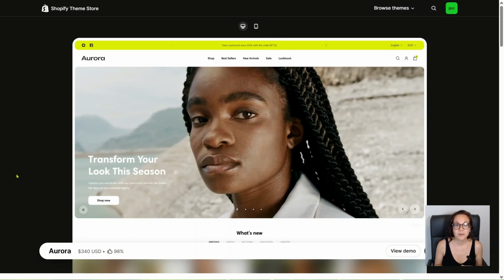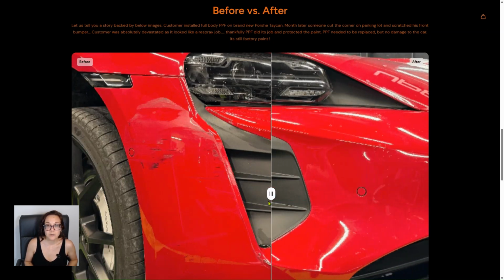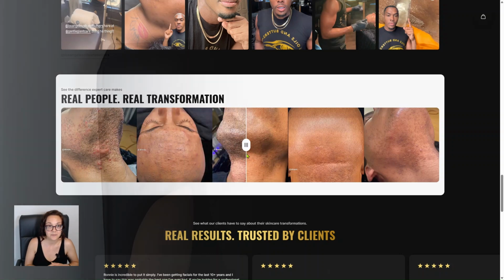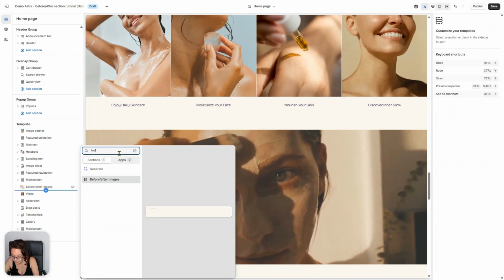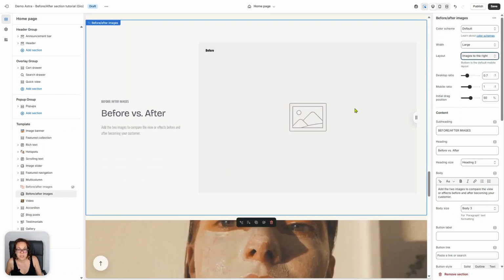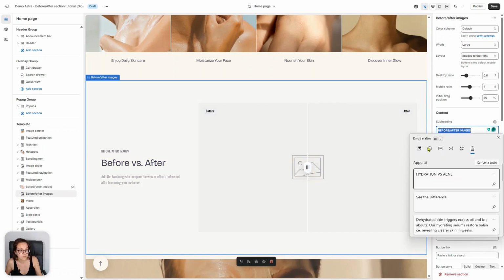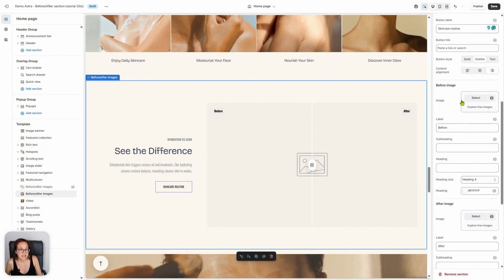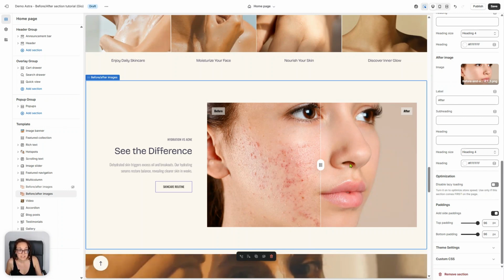How to leverage Before/After sections on your Shopify store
Discover creative ways to use Before/After sections in your Shopify store with the Aurora theme. From jewelry to skincare to digital products, see real-life examples and a quick walkthrough to help you showcase your product’s value instantly.

✓ 24/5 Support